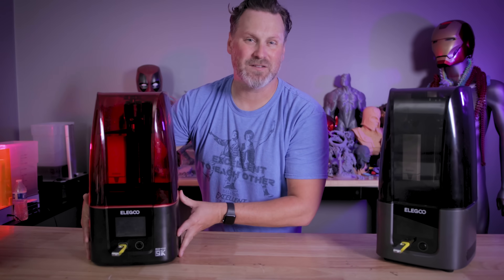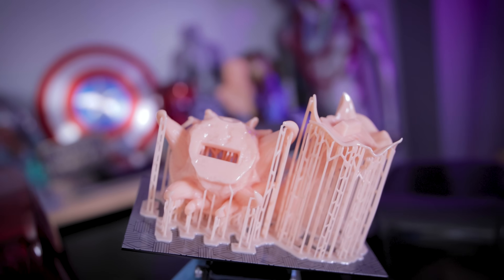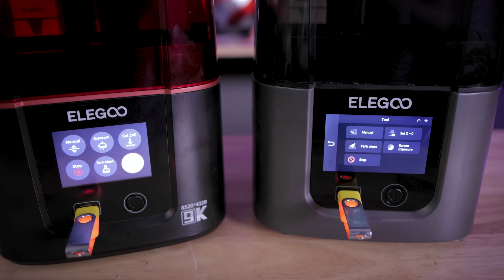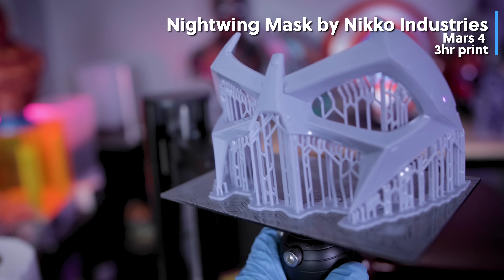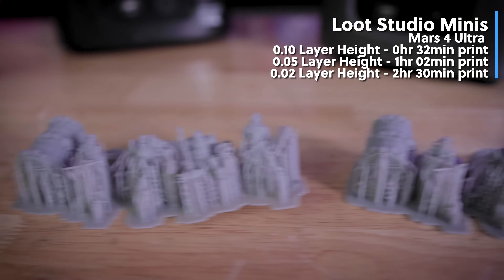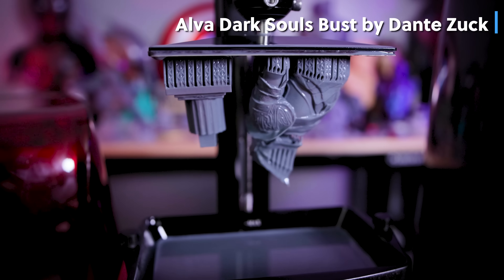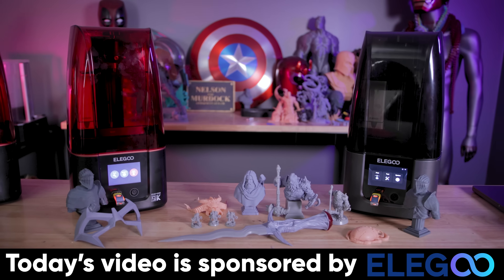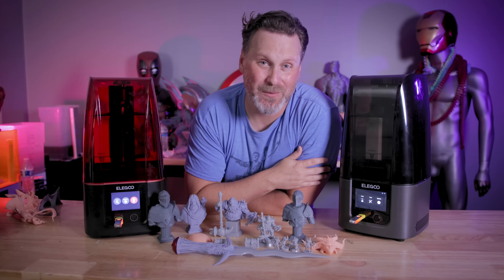Elegoo Mars 4 / Mars 4 Ultra - First Look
Let's take a look at the new 9K Mars 4 & Mars 4 Ultra Resin 3D Printers!